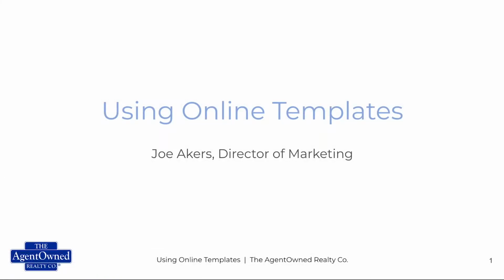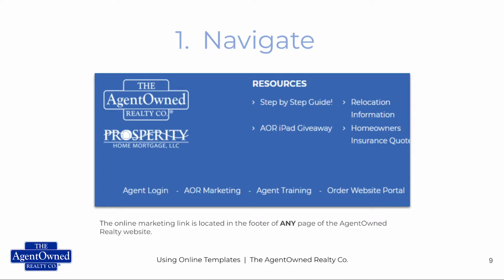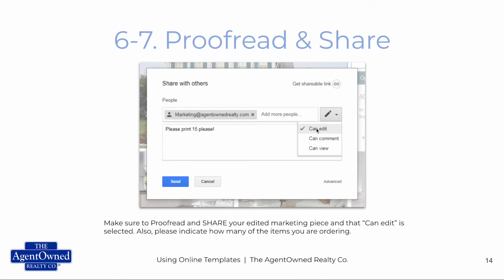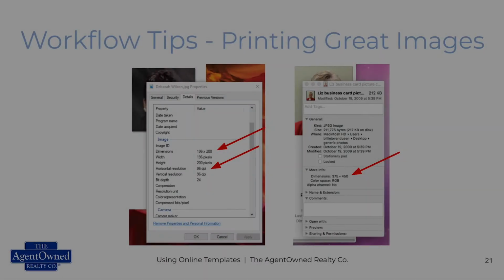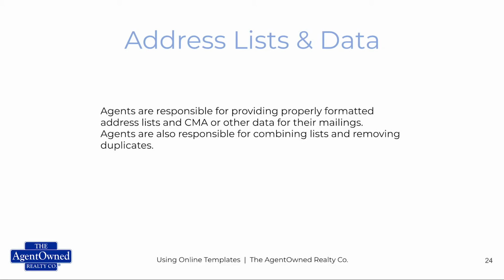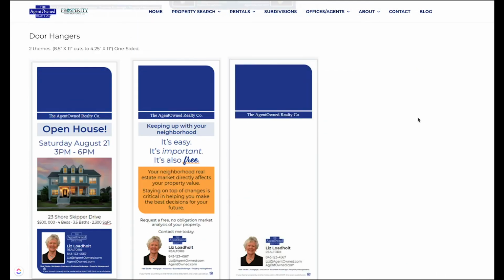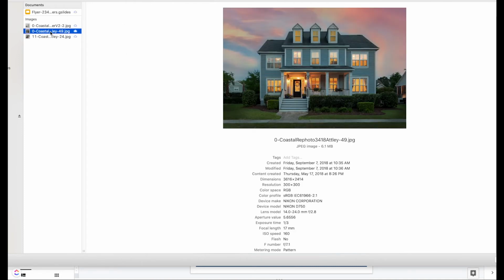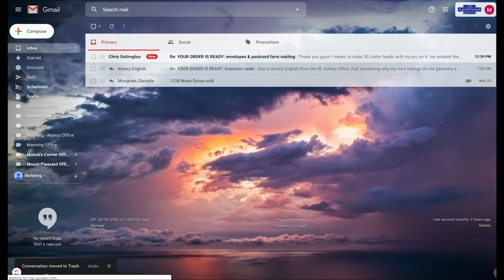New Agent Training: Using Online Templates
This video walks you through the correct procedure for accessing, creating and sharing online marketing templates.